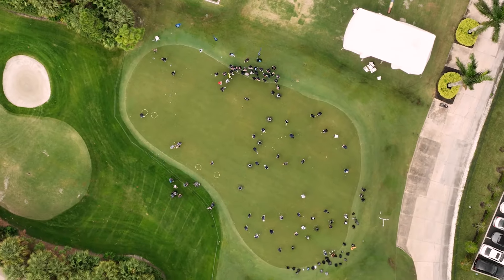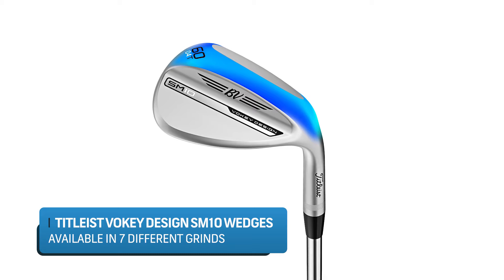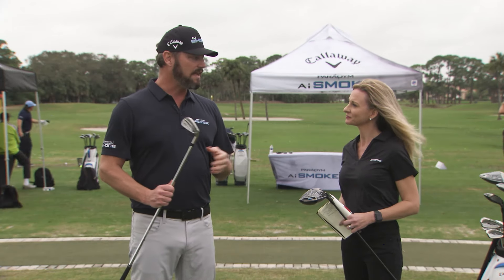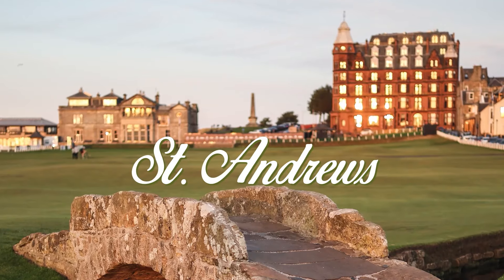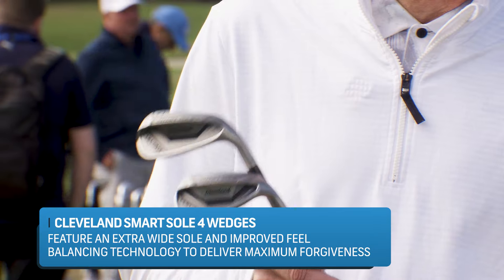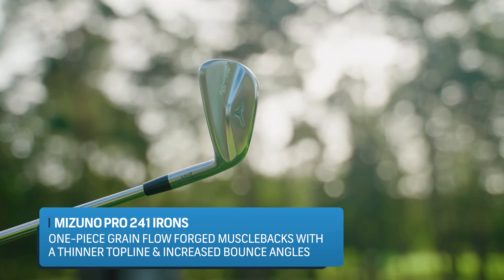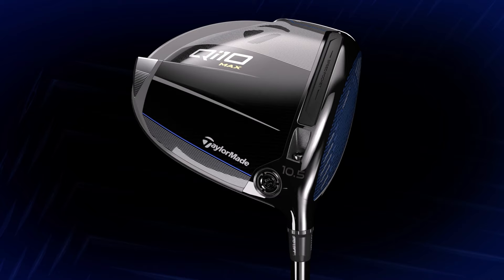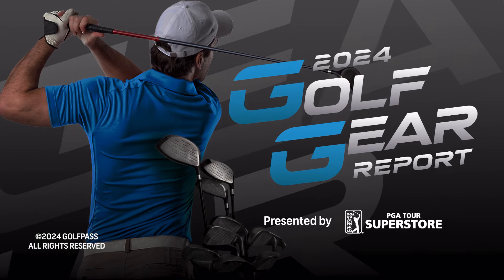New Golf Clubs for 2024 | PGA Tour Superstore Summit | GolfPass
Get more content from GolfPass:

00:00 Introduction
00:57 PING G430 MAX 10k Driver
02:24 Titleist SM10 Wedges
04:11 Travis Mathew
04:59 Callaway Paradym Ai Smoke Driver
06:22 Callaway Paradym Ai Smoke Irons
06:58 Cobra Darkspeed Driver
08:35 Nike Golf Shoes
09:56 St. Andre Golf
10:40 Odyssey Ai One Putter
12:54 Cleveland Smart Sole 4 Wedges
14:57 Mizuno Irons
16:39 J. Lindeberg
18:27 TaylorMade Qi10 Driver
19:38 TaylorMade Qi10 Irons
21:38 Final Thoughts